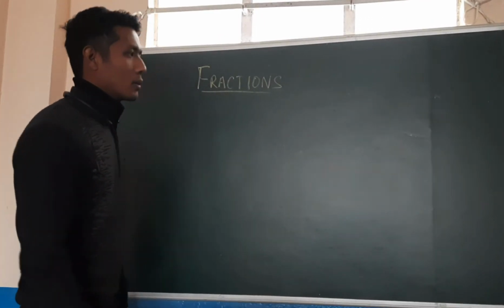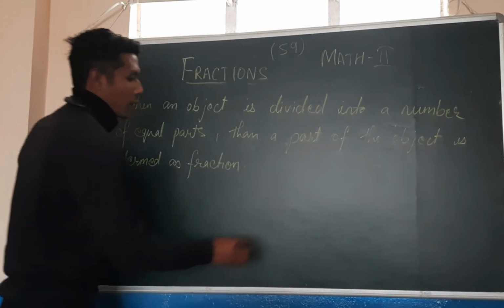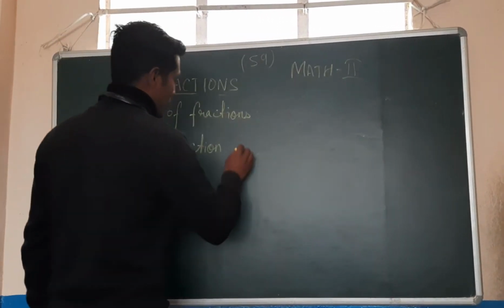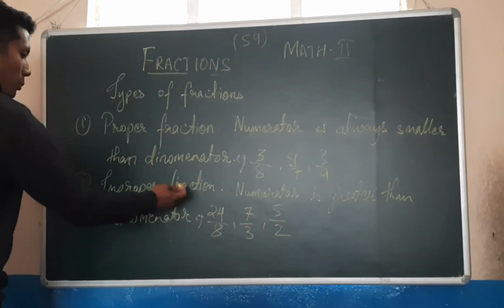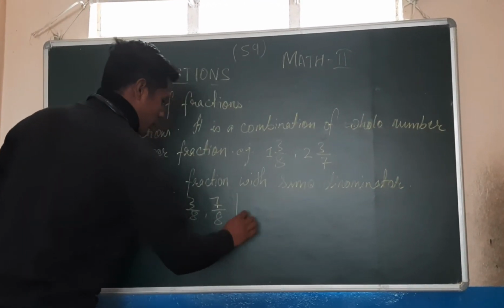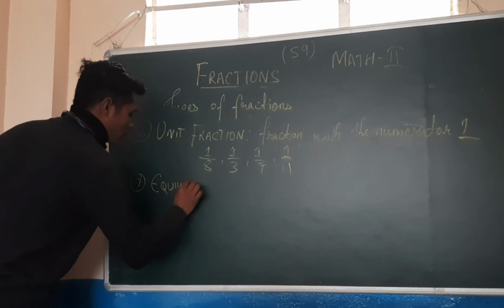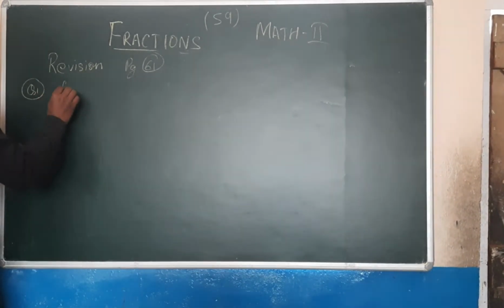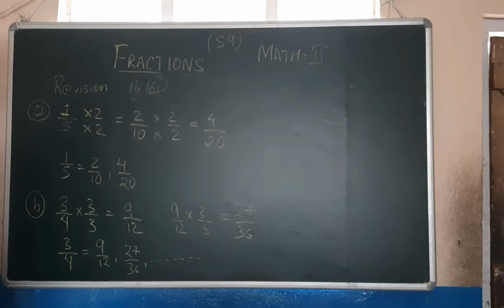Fractions, Class 5 Page No. 59, Math 2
The basics of fraction for class 5, terminology and different type of fractions.